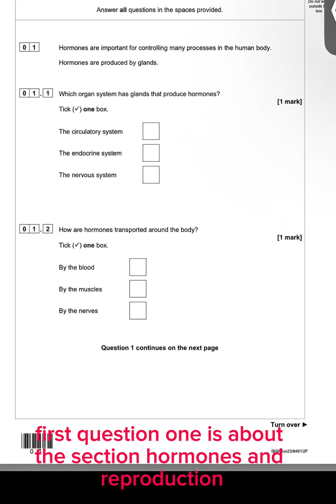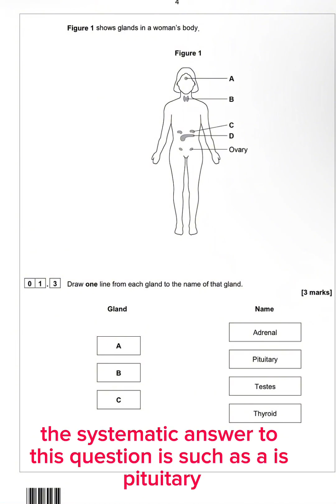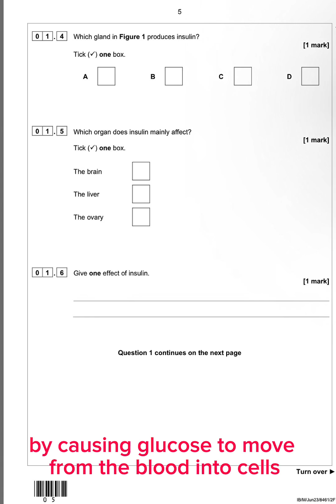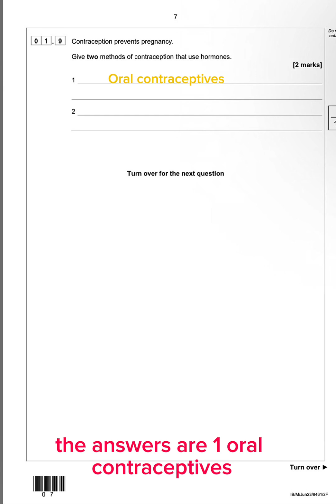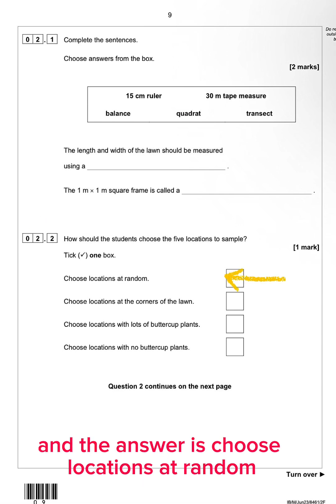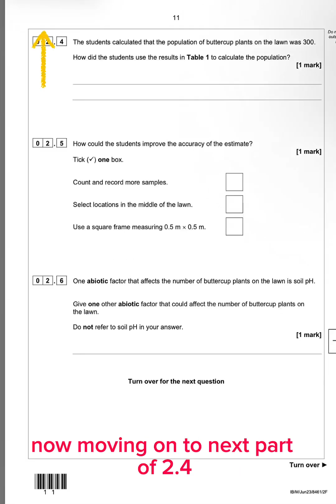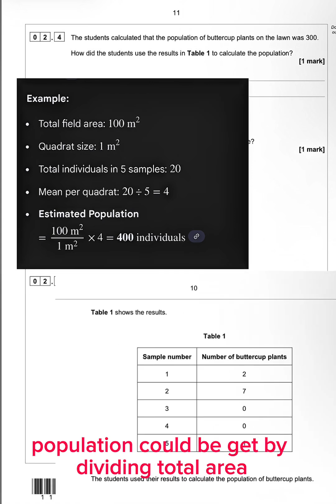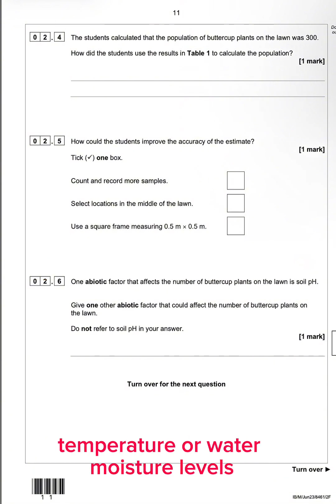GCSE Biology AQA past paper preparation paper 2 foundation level UK made easy